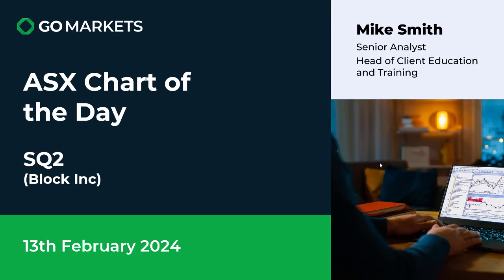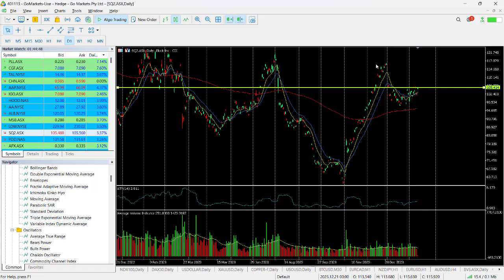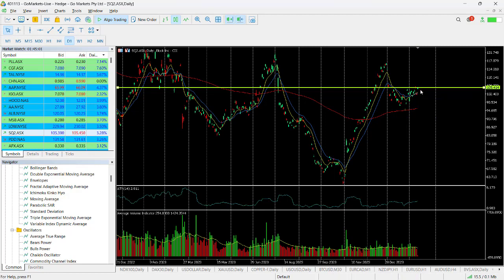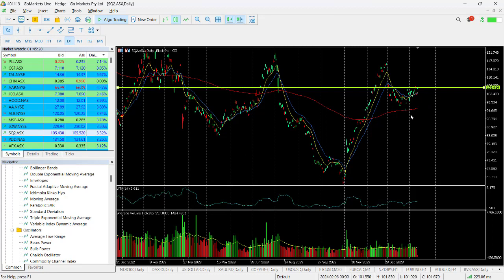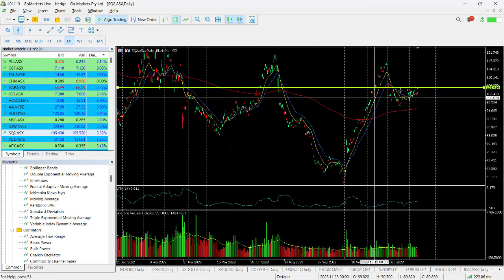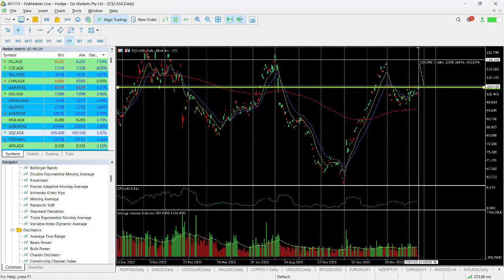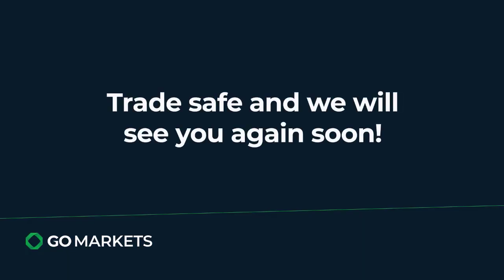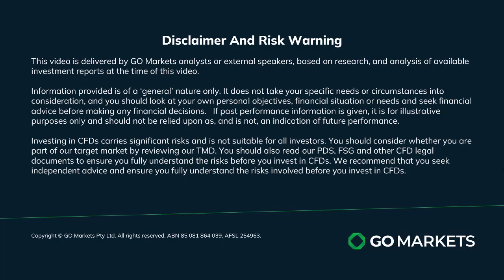ASX Chart of the Day SQ2 Fintech company setting up for breakout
Block Inc. (SQ2) is a fintech company focussed on building the ecosystem of products and services. The products and service offering include the managed payments, POS & related business tools, ecommerce stores, vertical specific software, financial services and platform for developers to meet the sellers need.